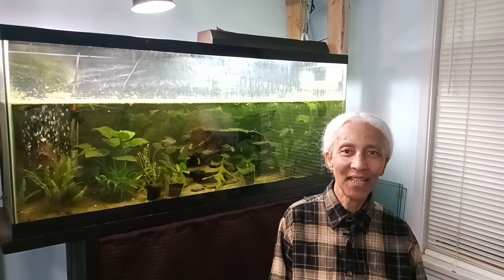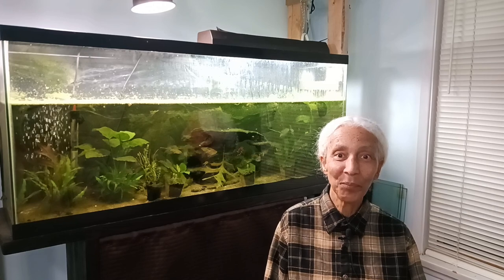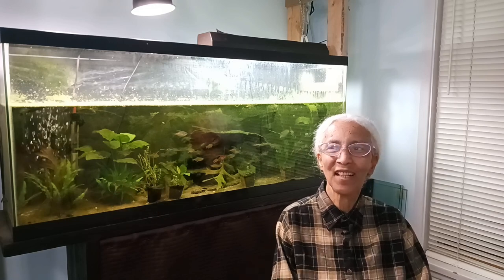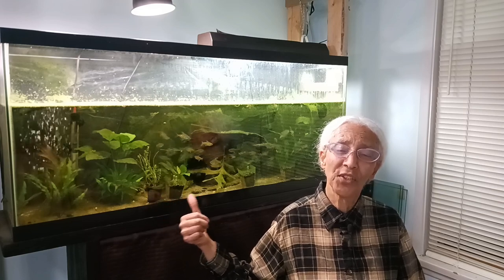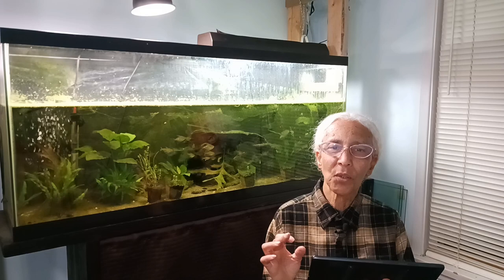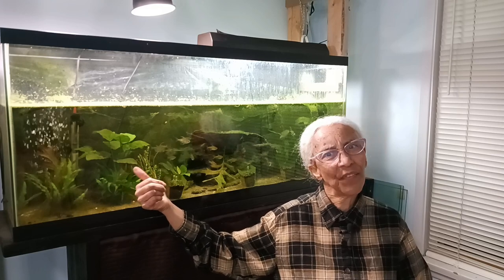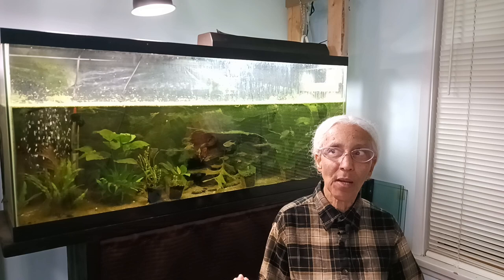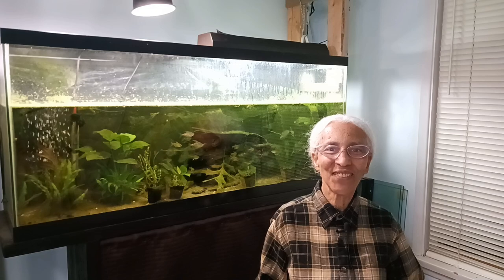Aquarium plants: some of my experiences 🇨🇦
This video is about some of the aquatic plants I have grown over the past few years. But my 55 gallon tank has substrate and lighting challenges. Since it is on the upper floor of an older house I limit the sand to one inch (2.5 cm) to keep the total weight low. This is not good for growing aquatic plants. Some do alright, others struggle. The lighting problems add to the stress...the south facing window brings in too much light in the summer and then the winter days are very dim. But there are solutions to all the problems and over the next few months I will be showing what I do.

Plants I mention:

Cryptocoryne undulata Red
Anubias
Java fern
Helianthemum bolivianum Quadricostatus
Star grass
Red root floater
Frogbit
Bacopa
Sword
Rotala rotundifolia

Youtube.com/@aquapaula

Youtube.com/@passion4plants

Youtube.com/@pianocelloguitarvoice

Youtube.com/@room4jesus.liveit

Musician: Eric Vargas